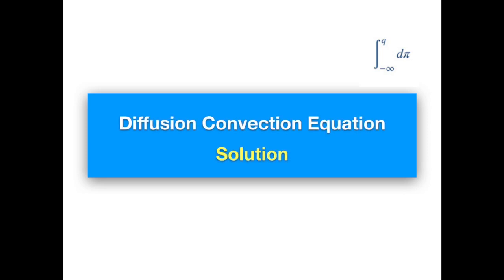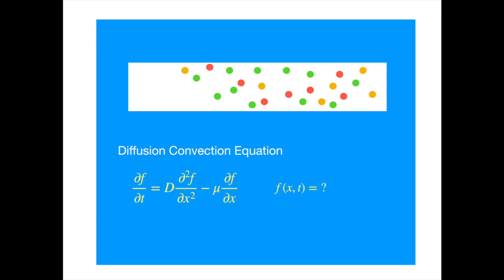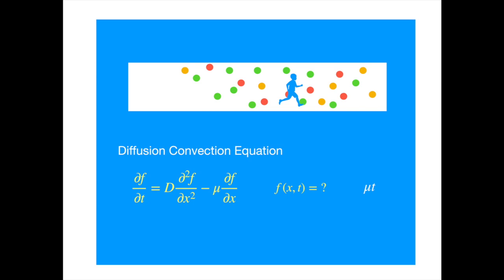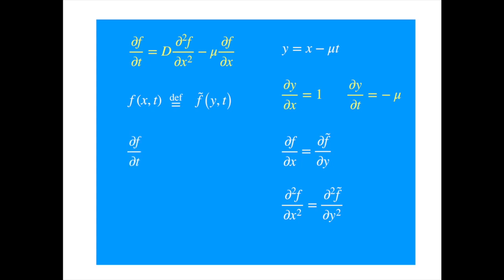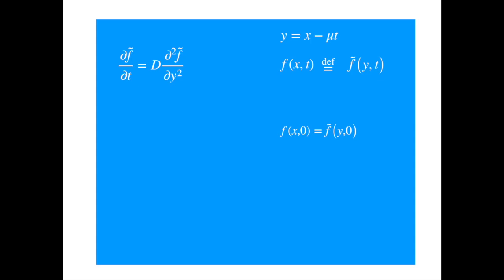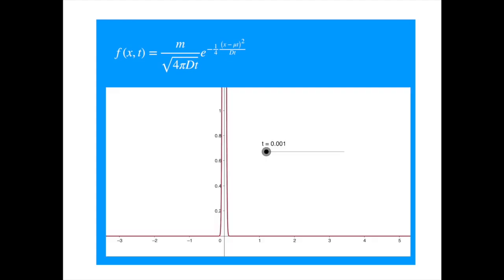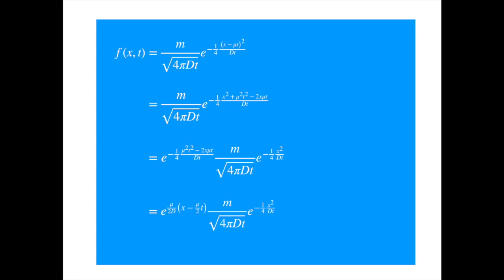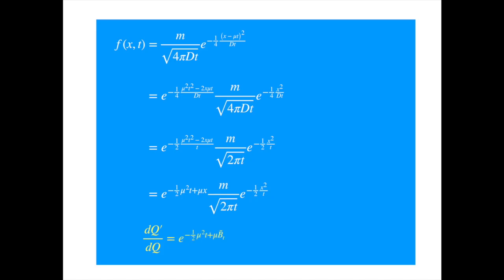Solution of Diffusion-Convection Equation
Derives and explains the solution of the Diffusion Convection via comparison against the Diffusion equation, whose solution was derived in a previous video.